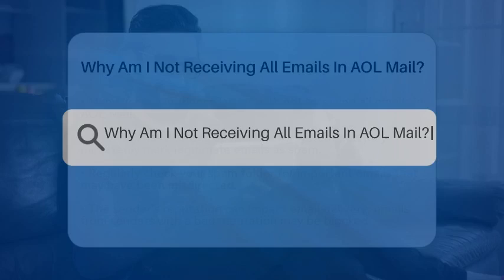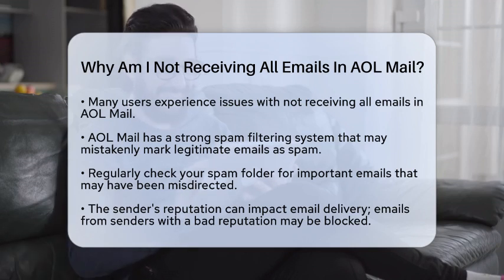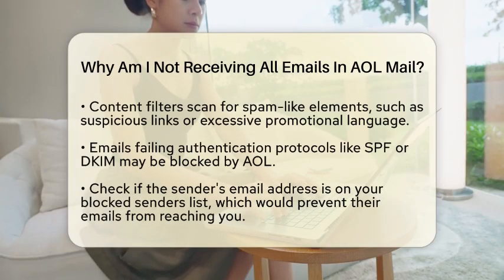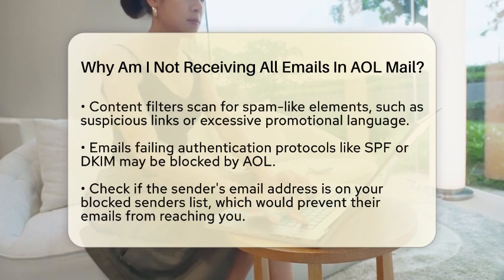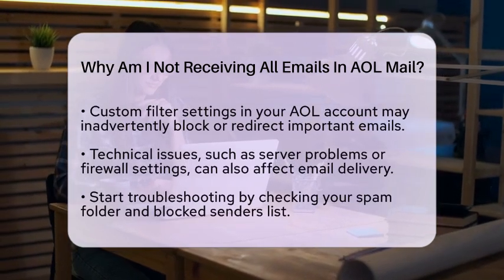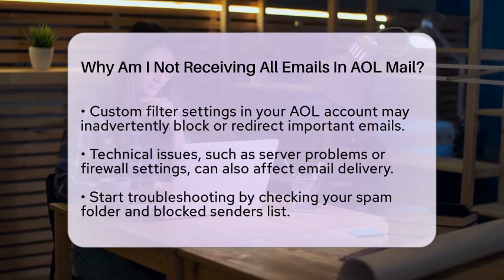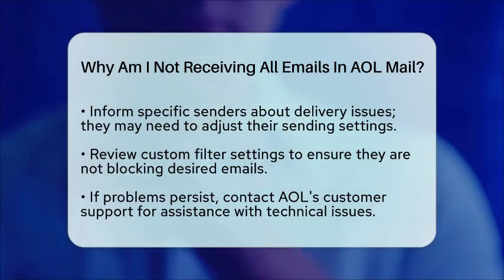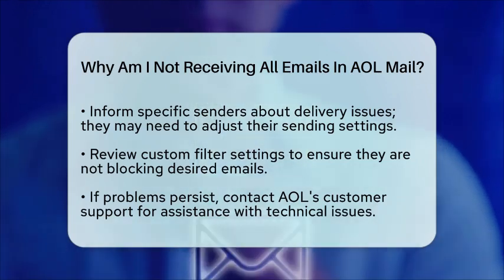Why Am I Not Receiving All Emails In AOL Mail? - TheEmailToolbox.com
Why Am I Not Receiving All Emails In AOL Mail? Are you having trouble receiving all your emails in AOL Mail? In this video, we’ll cover the common reasons why some emails might not make it to your inbox. From spam filters to sender reputation, we’ll discuss the various factors that could impact your email delivery. You’ll learn about how content filters work and why they might block certain messages. We’ll also touch on the importance of email authentication and how it can affect what you receive.

Additionally, we will guide you through checking your blocked senders list and custom filter settings in your AOL account. If you’re experiencing issues with specific senders, we’ll provide tips on how to address these problems. Technical issues can also play a role, and we’ll explain what to do if you suspect this might be the case.

By the end of this video, you’ll have a clear understanding of what could be causing your email delivery issues and how to resolve them.